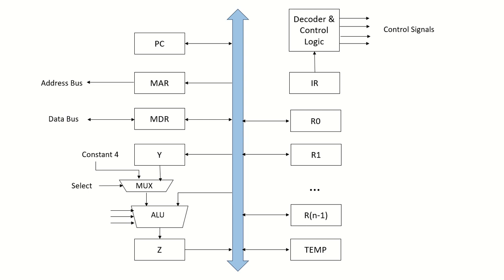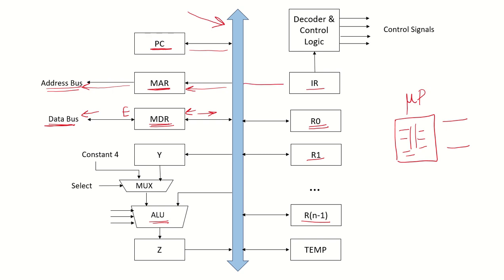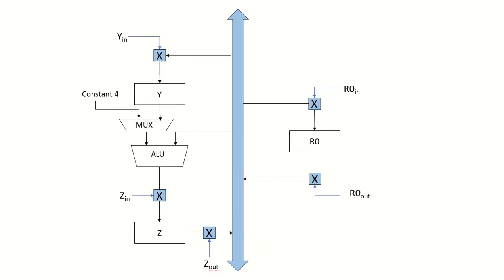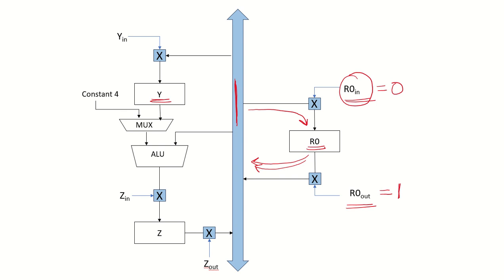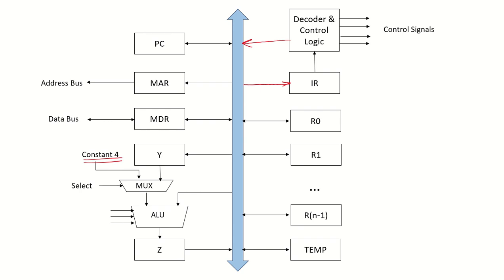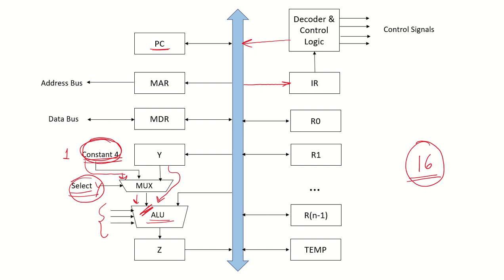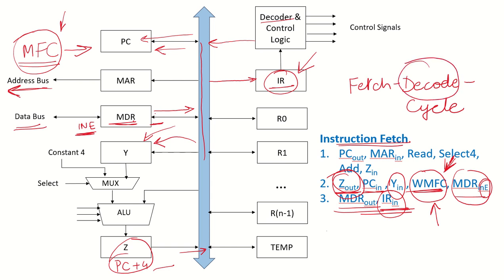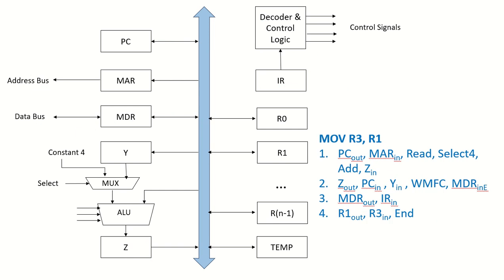CO29 - Single Bus Organization Processor | Instruction Fetch